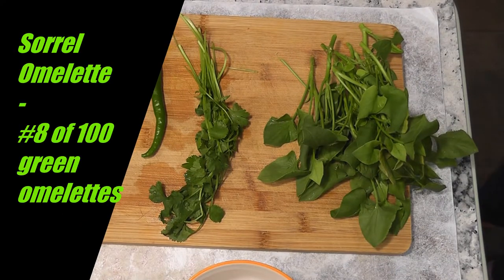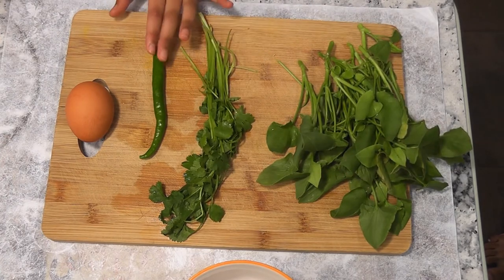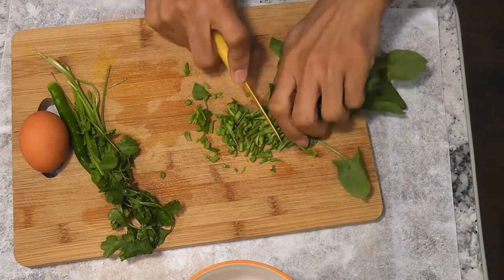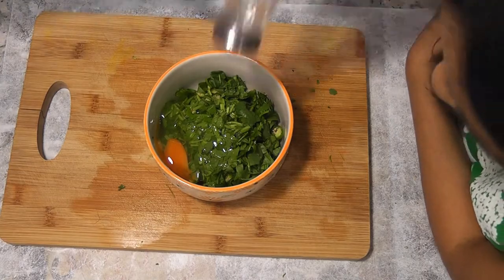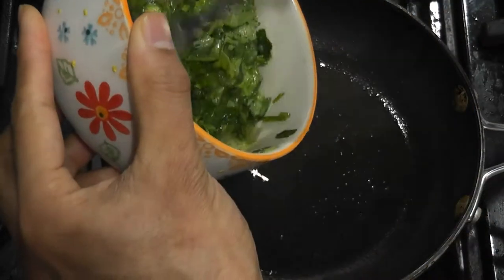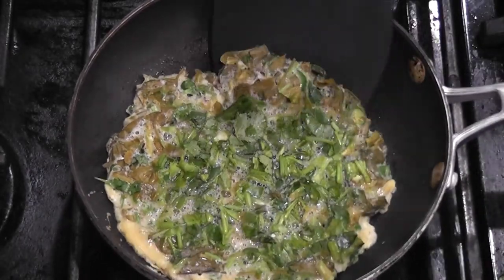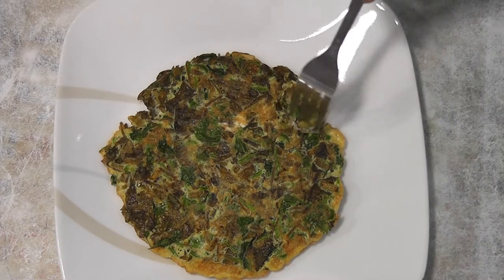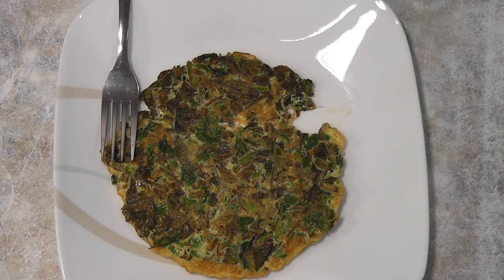(8/100) Sorrel Egg Omelet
An egg omelet recipe with bunch of greens (Sorrel, Green Onions, Green Chili).